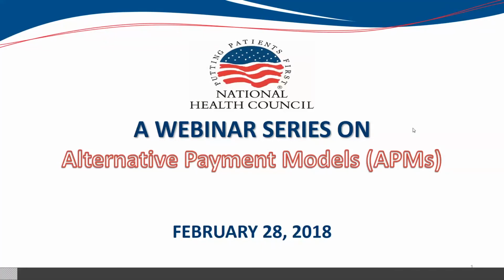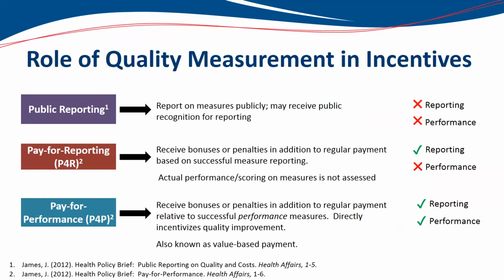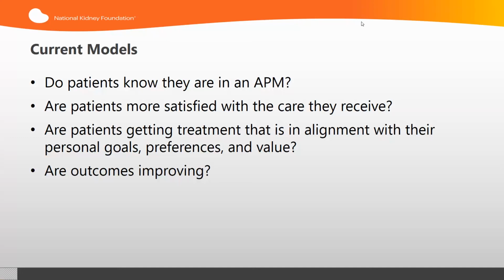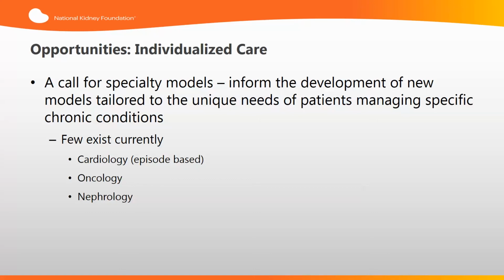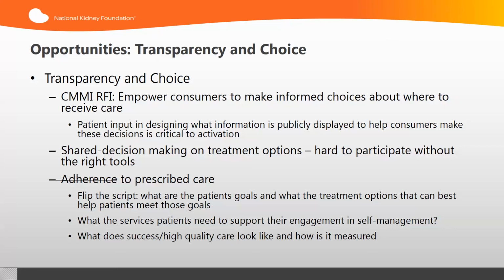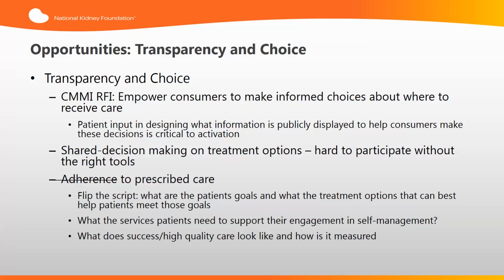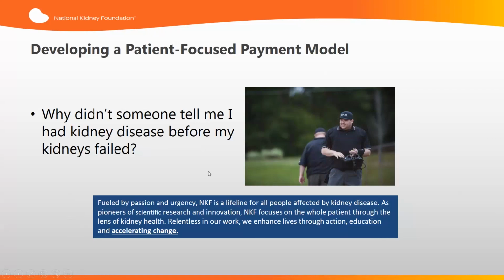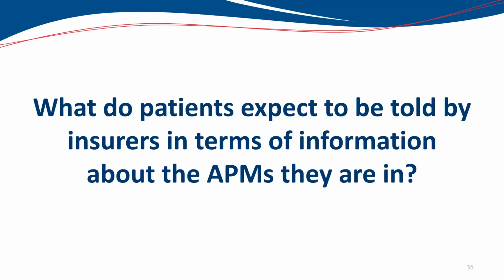NHC APM Webinar Series Part III: How Patient Groups are Impacted and Can Be Engaged in the Process